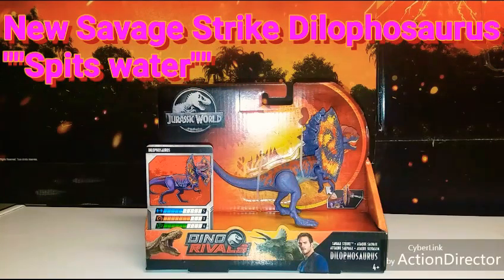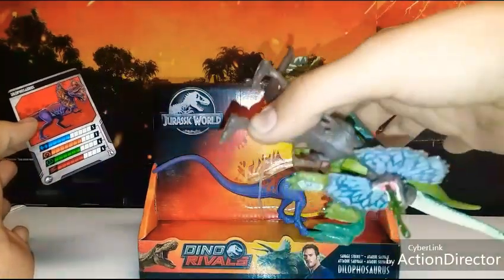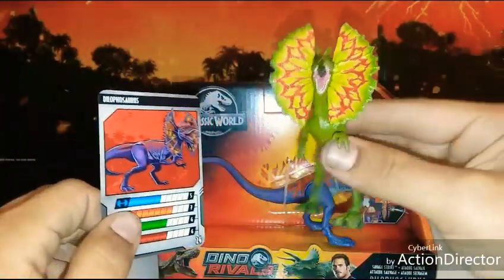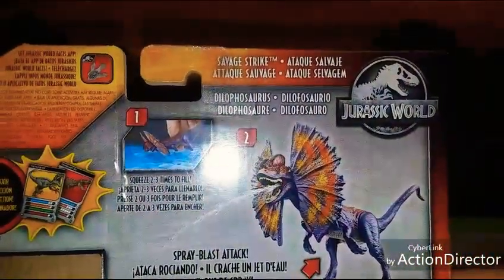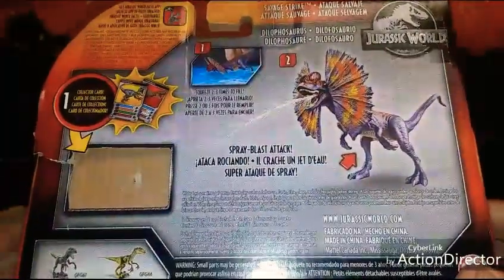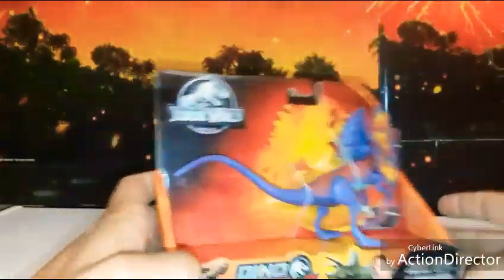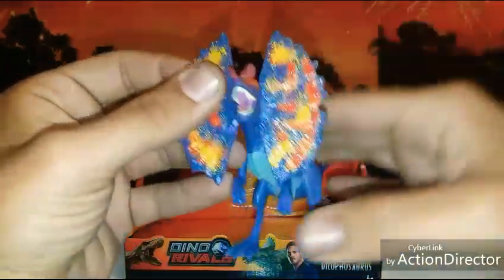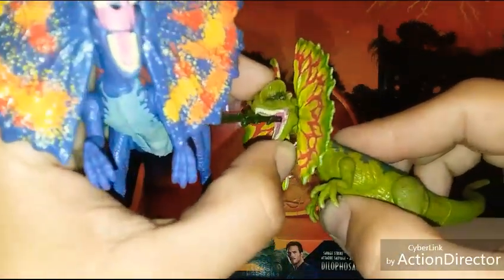New Jurassic world Savage Strike Dilophosaurus, Reviewed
RRTReview's New Dino Rival's Savage strike Dilophosaurus, Mattel toys reviewed 2019, "spits water". Jurassic world Fallen Kingdom toys. Jurassic world facts scan code revealed.
13+.